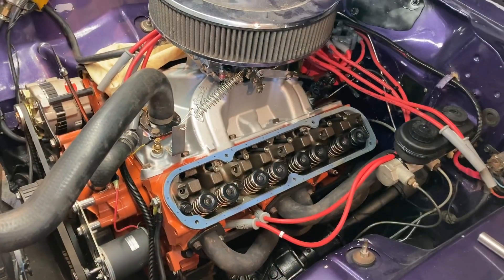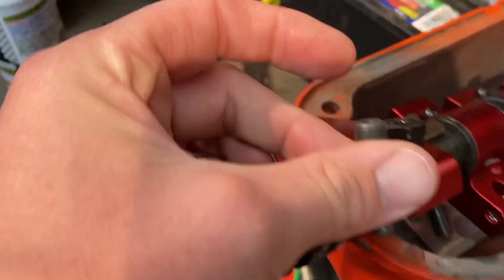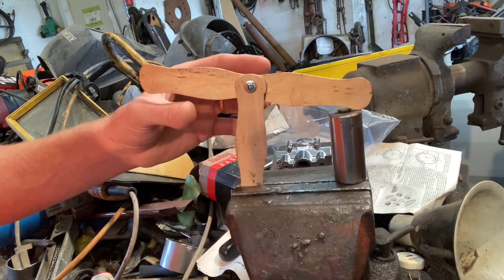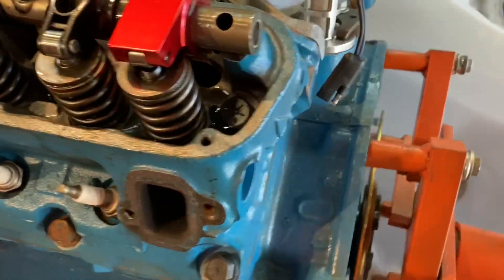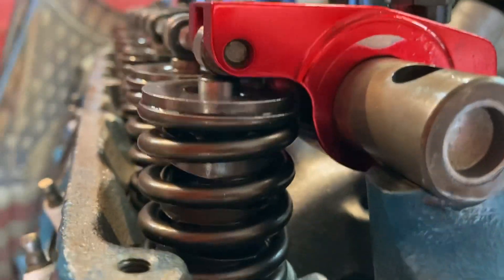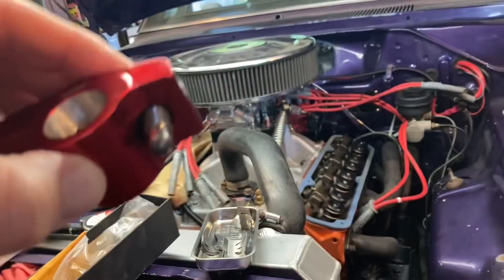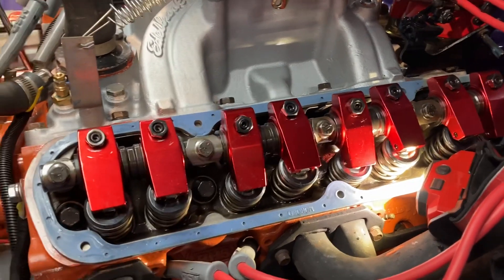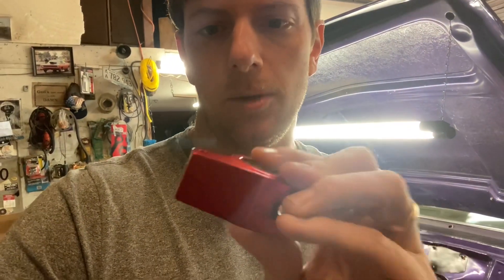Barracuda Drag Car: 408 Stroker Rocker arms and the Cure!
After breaking in my camshaft, I pull the valve covers  and check the valve train. The rockers need replaced. But why? Check out the video and see some of my simple explanations for what was wrong. Hopefully it can help you with your engine.